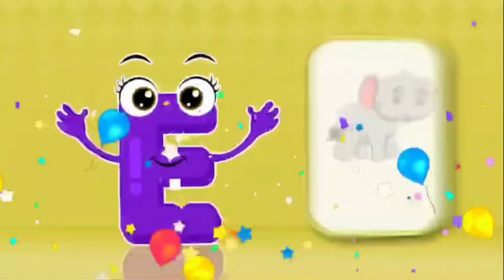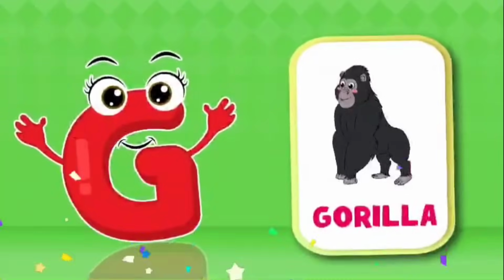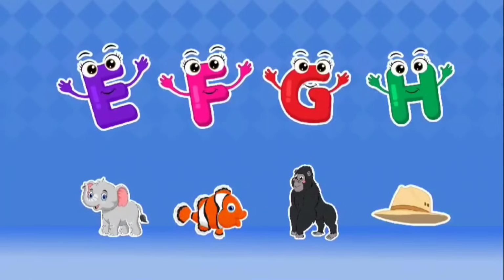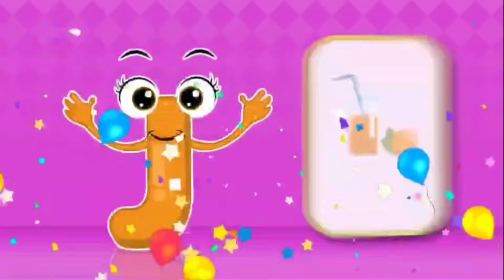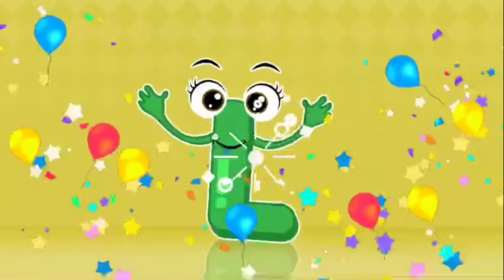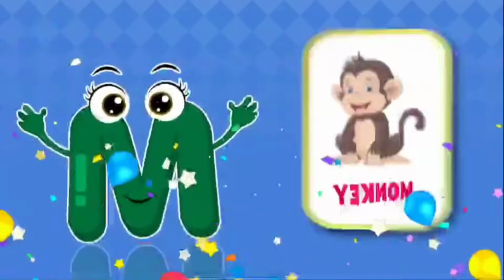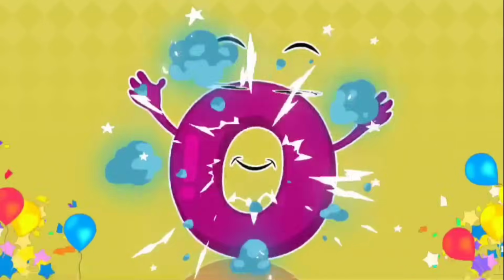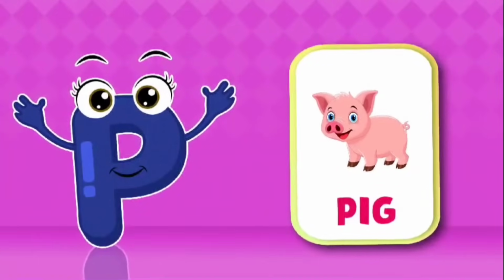ABC songs | ABC phonics song | a for apple | letters song for baby | phonics song for toddlers